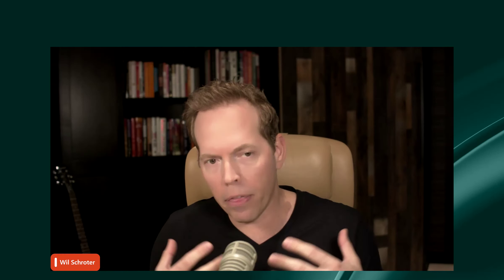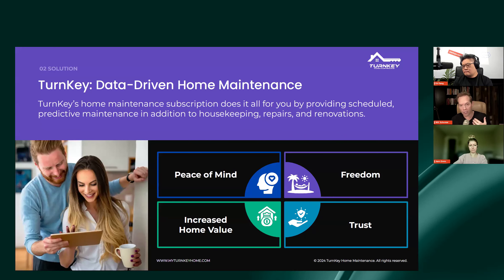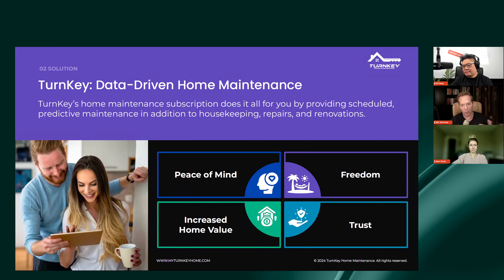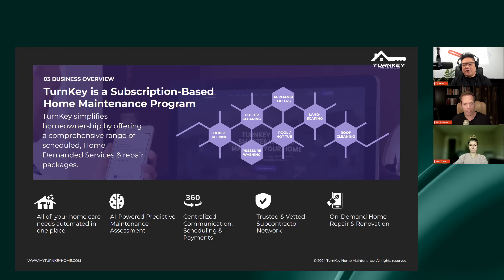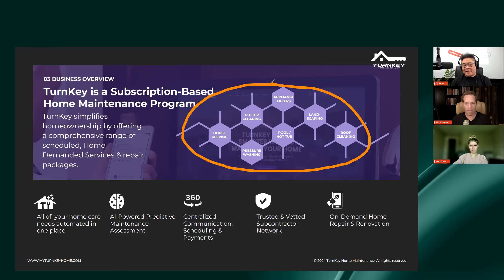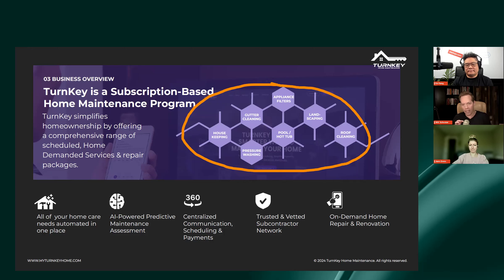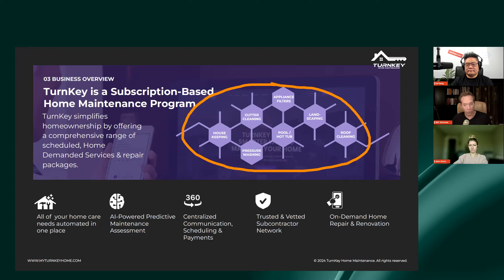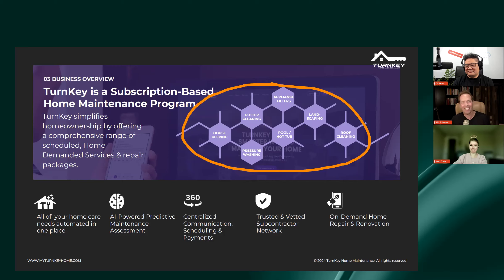Pitch Deck Perfection: User Stories and Screener Decks - Startups.com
We're a FREE Online Accelerator for *ALL* Startups
// HOW STARTUPS.COM CAN GROW YOUR STARTUP
 💰 Find Investors
 📈 Create an Amazing Pitch Deck
 🎯 Acquire your Best Customers
 🛠️ Build my First Product (MVP)
 🧠 Find a Trusted Advisor

// WHAT'S ON STARTUPS.COM?
📊 Deep Dive Workshops from Pitch Deck Breakdowns to Funding Fundamentals
 🎓 600+ Master Classes from Neil Patel, Steve Blank, Hiten Shah, and many more
 📚 1,000+ How-to Guides & Articles to scale your startup
 🎤 In-Depth Founder Interviews featuring Elon Musk, Brian Chesky, Marc Andreessen
 💡 20,000+ Expert Answers from world-class Mentors and Founders
 💬 300 hours of Founder Therapy Sessions on navigating the founder journey